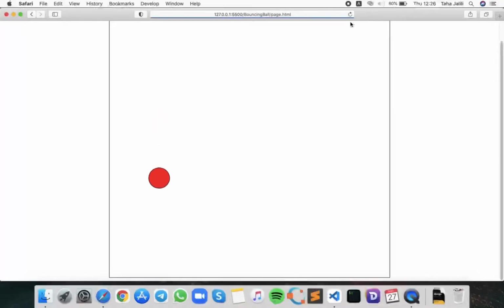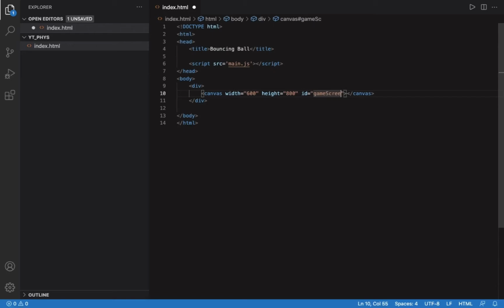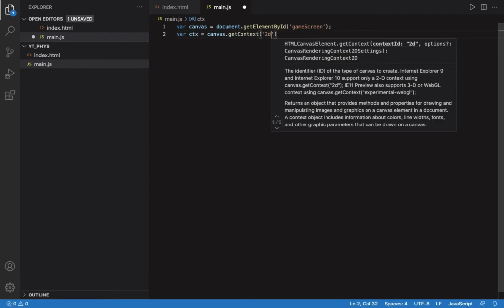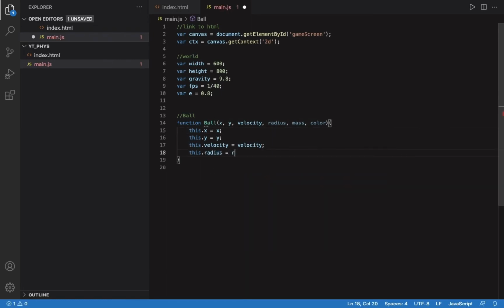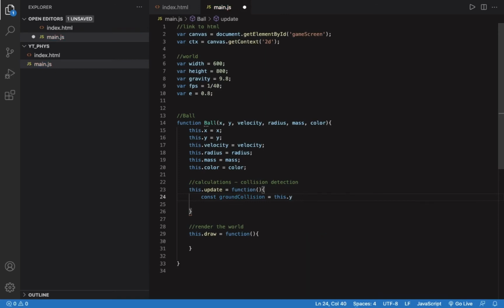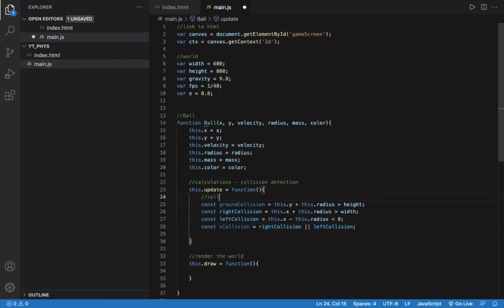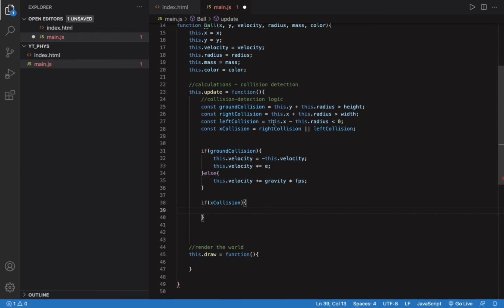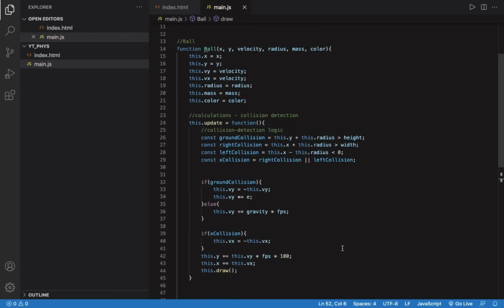ULTIMATE JS PHYSICS ENGINE TUTORIAL! (2021) Part 2: Collision Detection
This is the second video of my Ultimate Physics Engine Tutorial and in this video, we will start coding our very first physics engine to simulate real world physics with JavaScript.

*WE WILL GO THROUGH THE COLLISION DETECTION and a lot more.*

*If you have any question, ask in the comment section and I'll answer ASAP!*